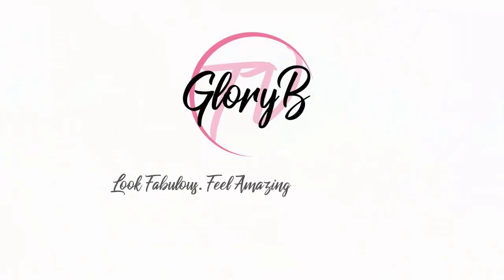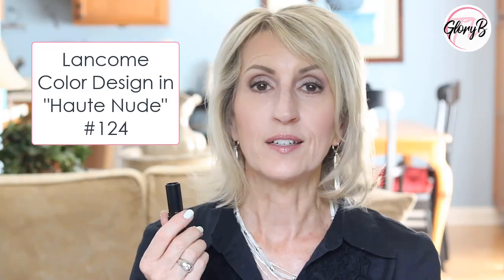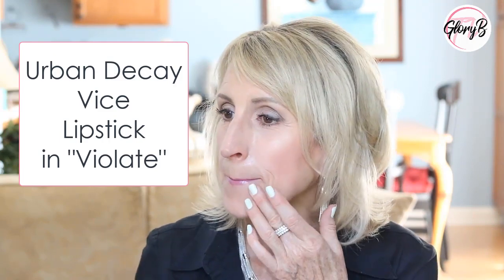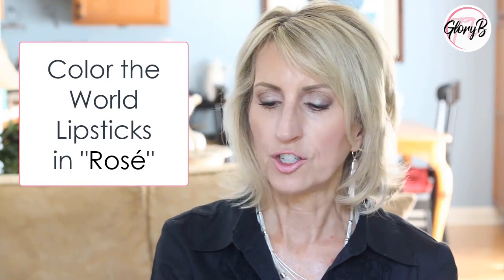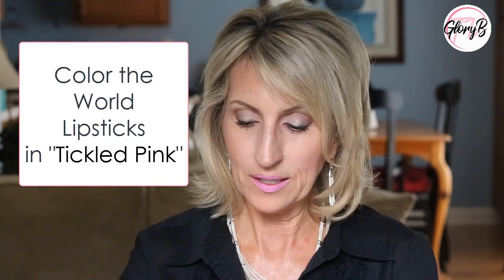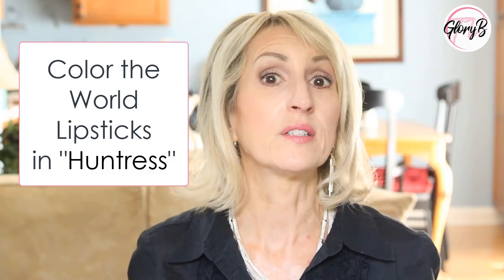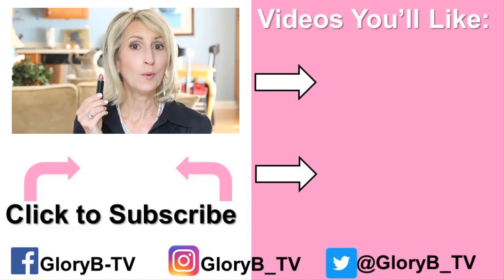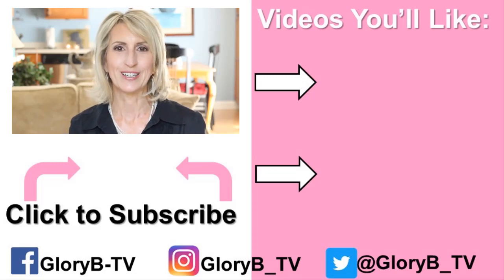Lipstick Reviews - Lancome, Urban Decay, Color the World, Maybelline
Several lipstick reviews! For Lancome, Urban Decay, Color the World, and Maybelline.

I'll give you my opinion and you can see how they look on me. At this point in my life I'm concerned about lip color bleeding into the lip lines, how long the lipstick lasts, how the lipsticks feel on my lips, and if the lipsticks have scents that I can't stand.

PRODUCTS SHOWN OR MENTIONED:

Color the World lipsticks in "Rose", "Surfberry", "Tickled Pink", "Pretty 'N Pink", and "Huntress"

Sigma 30MM 1.4 Lens*
Vanguard VEO Aluminum Tripod with Pan Head*
Lights - Craphy 5500k Photography Continuous Softbox Lighting*
Neewer Ring Light*
IK Multimedia iRig HD Microphone*
Pop Filter with flat mount*
Scissor Arm Microphone Suspension Boom*
Universal Smartphone Tripod Adapter Holder*